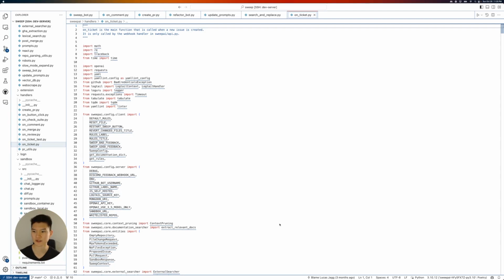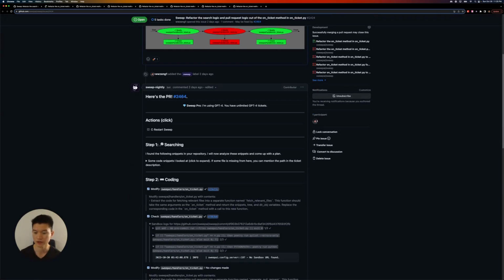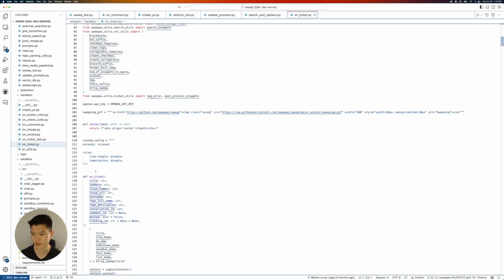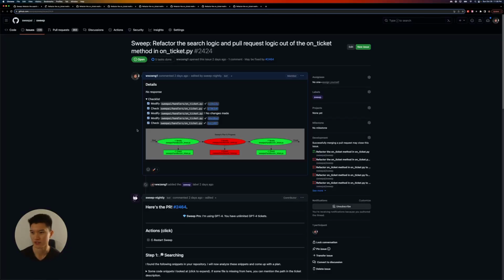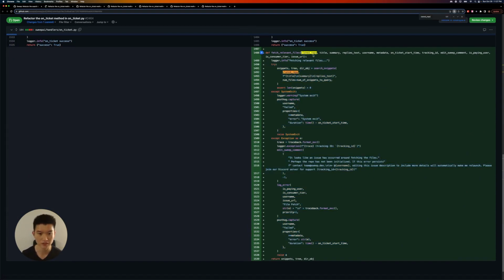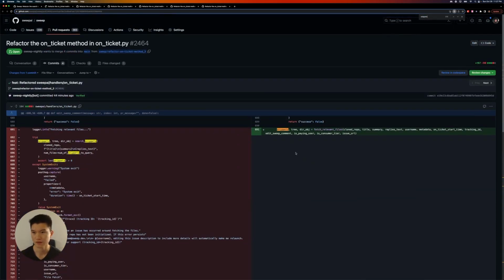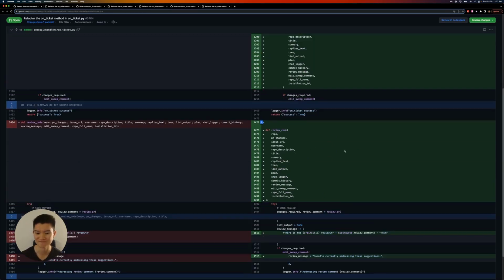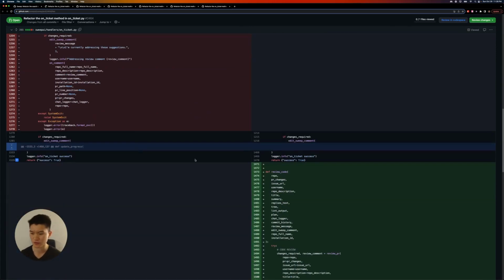AI Developer Refactors a Function with 1.4K Lines of Code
Hi everyone, my name is William, and I'm one of the founders of Sweep. Sweep is an AI-powered junior developer that turns GitHub issues into pull requests with code using GPT-4. In this video, I'll be discussing how we've been focusing on Python and using the Rope library for refactoring. I'll show you how we refactored the code and the improvements we made.